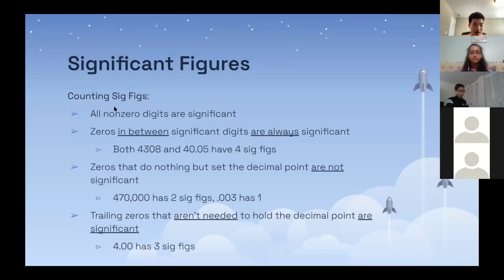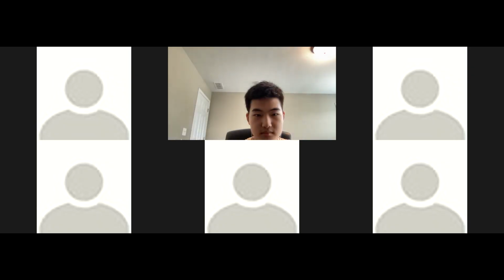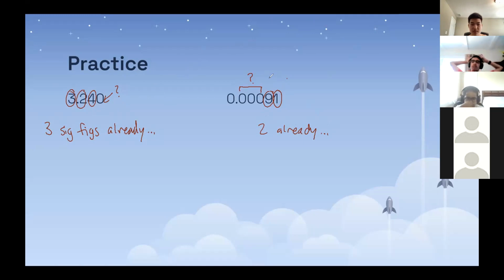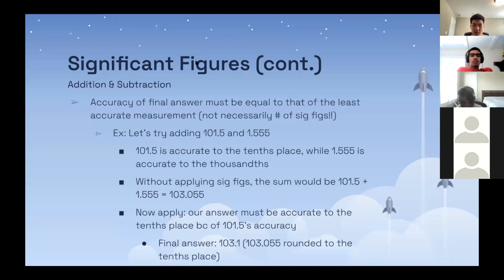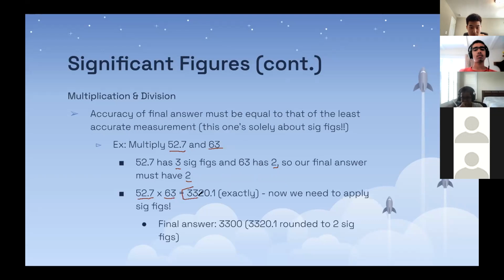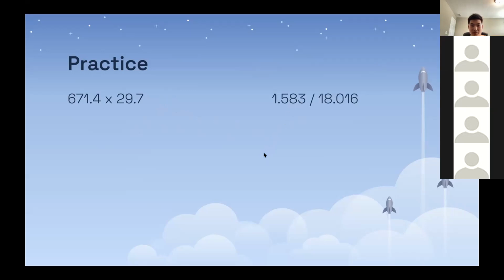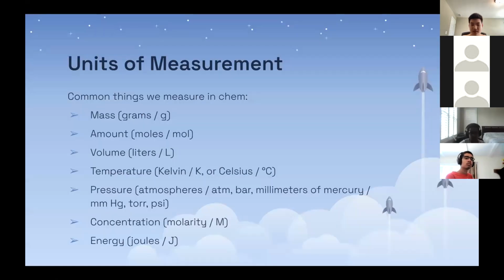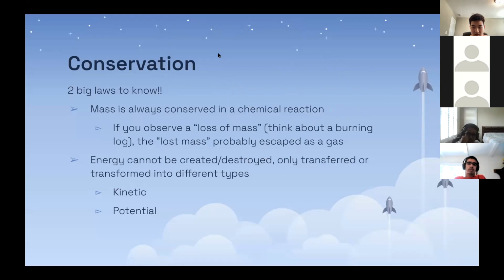Advanced Chemistry Meeting 1 - Foundational Skills